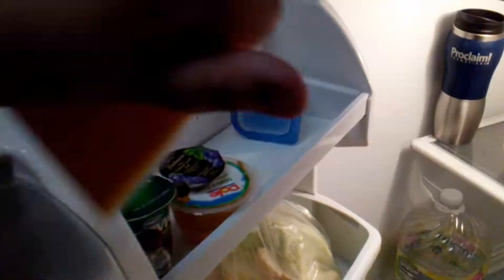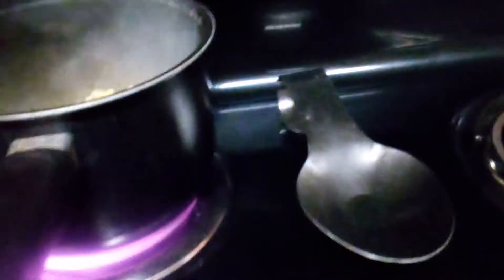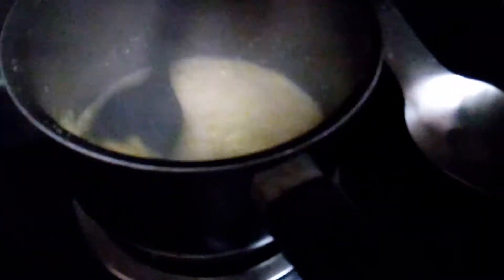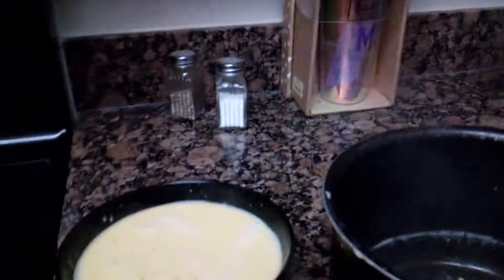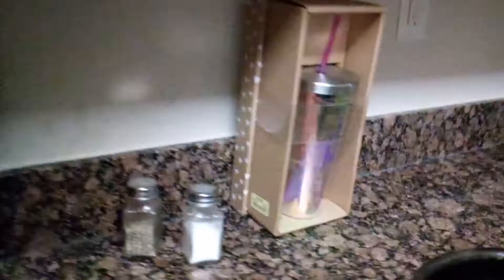aa RVR way to make corn